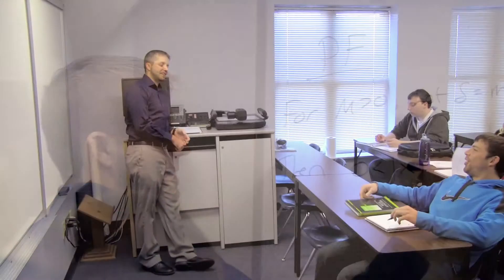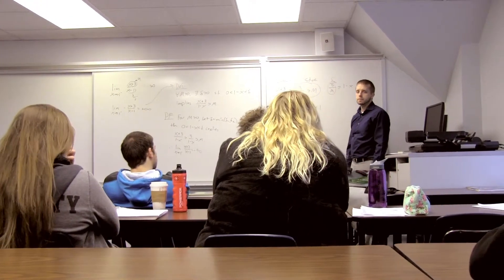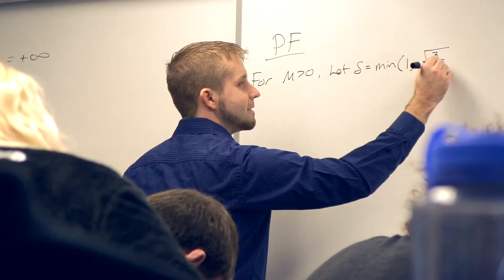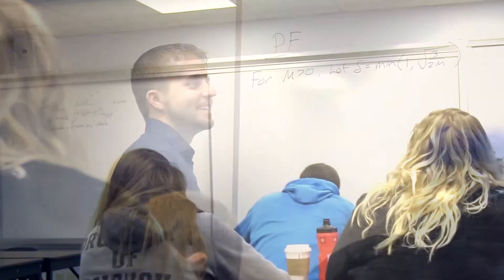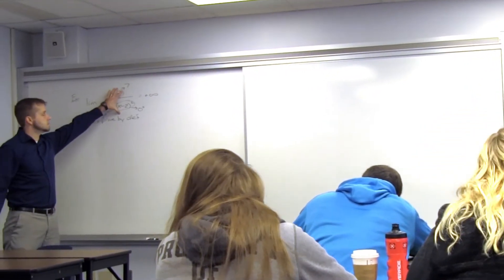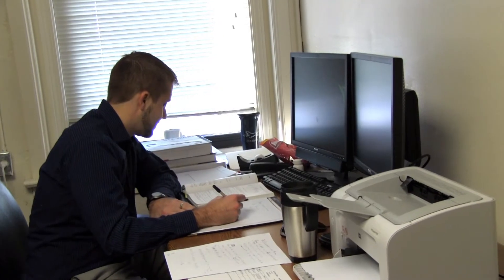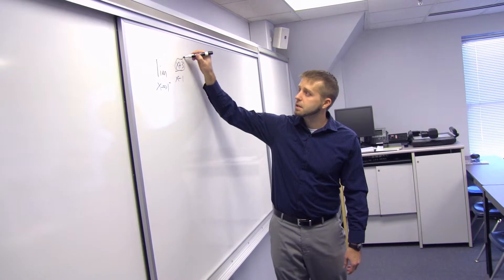Dr. Kenneth Felts: Associate Professor of Mathematics, Columbia College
Kenny Felts received his B.S. (Mathematics, 2001), M.S. (Applied Mathematics, 2003) and Ph.D (Mathematics, 2009) from the University of Missouri. He taught as a graduate student at the University of Missouri from 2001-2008 and joined Columbia College in the Fall of 2008.

Founded in 1851, Columbia College has been helping students advance their lives through higher education for more than 150 years. As a private, non-profit, coeducational liberal arts and sciences college, the college takes pride in its small classes, experienced faculty and quality educational programs.